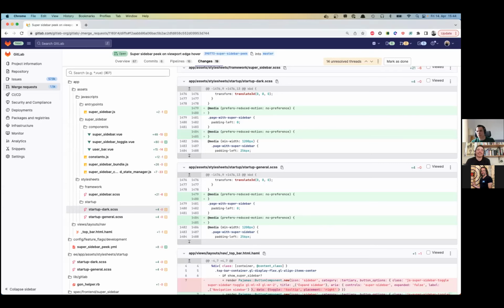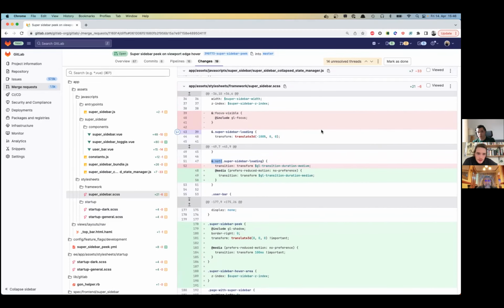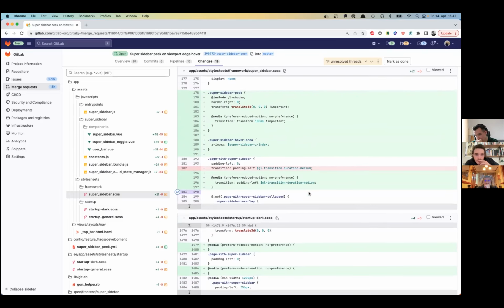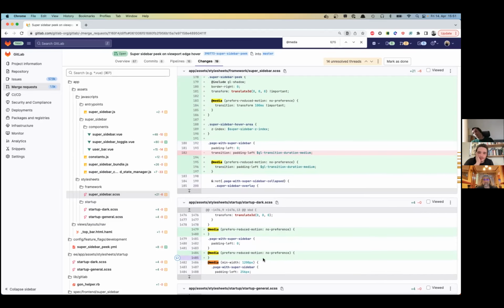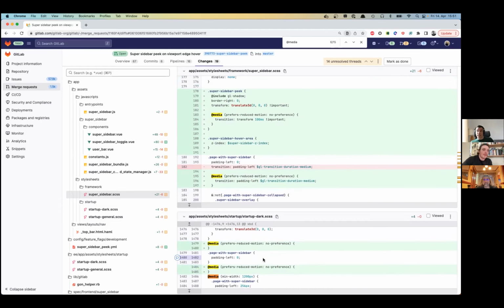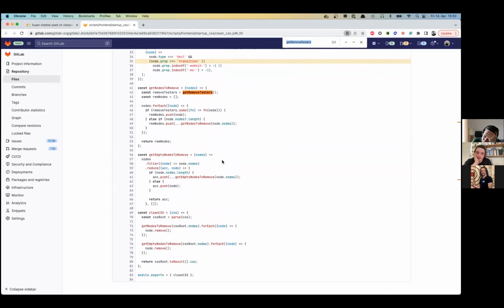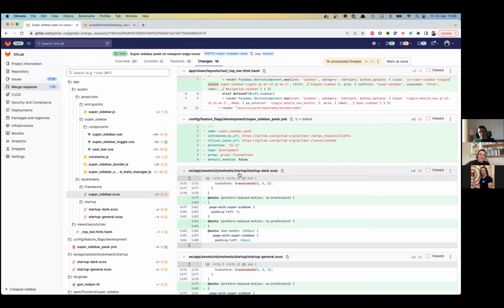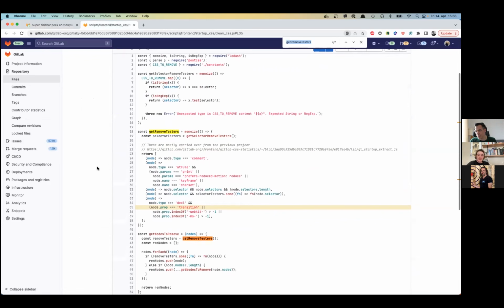Code Review Weekly Workshop - April 14, 2023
In this session we discuss some topics pertaining to code review.

00:00 - Intro
00:20 - How to optimize review process looking at the docs?
24:40 - Imposter syndrome with reviews?
37:30 - Pair up on a review!